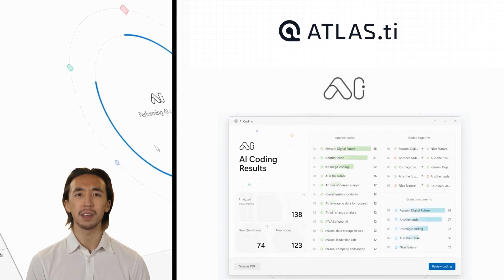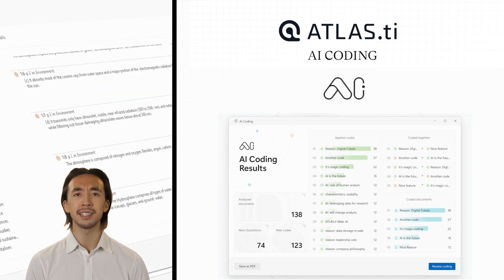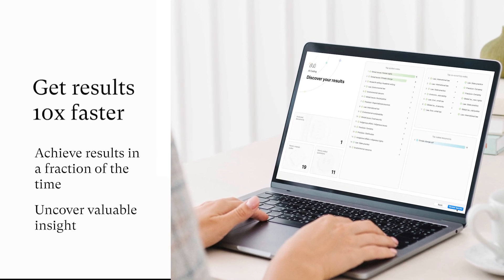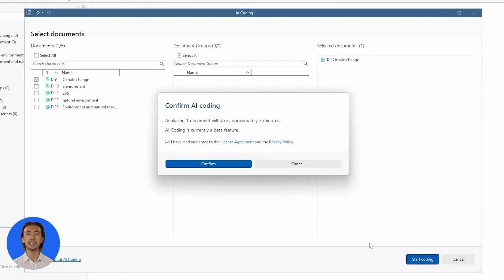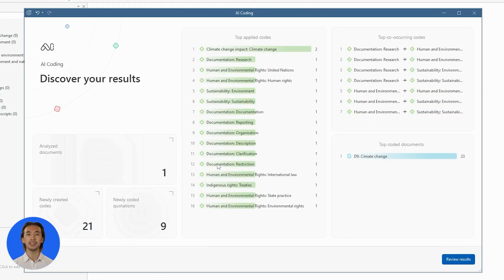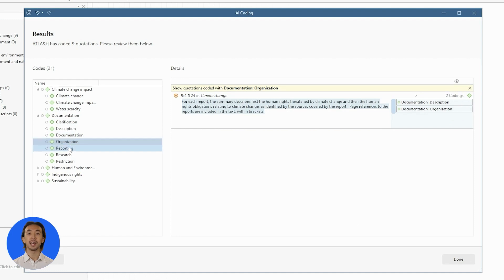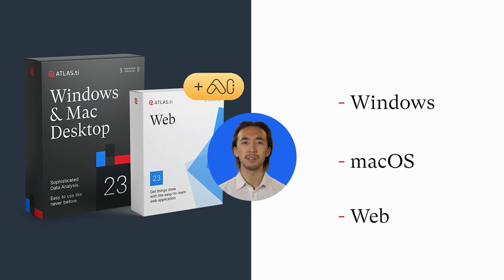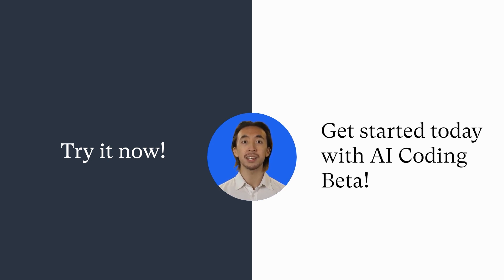ATLAS.ti AI Coding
Say goodbye to endless manual coding and hello to AI-driven assistance on autopilot fueled by the cutting-edge GPT model. With our OpenAI-powered software, you can complete your research projects up to 10X faster. Fully automated code proposals take the grunt of work out of your hands, so you can focus on refinement and analysis for optimized scientific accuracy.